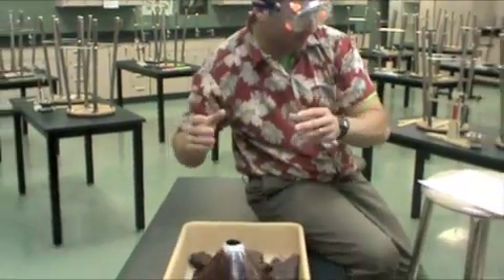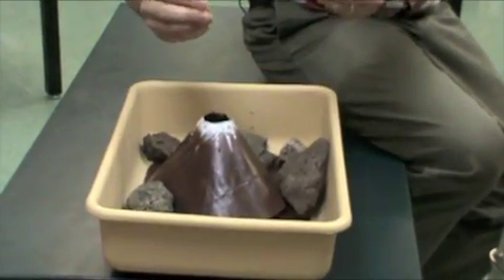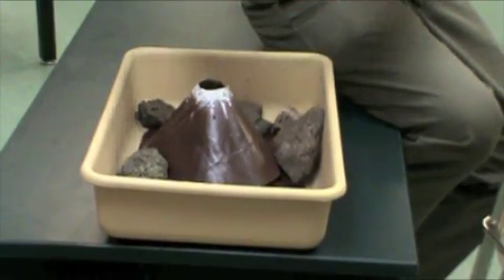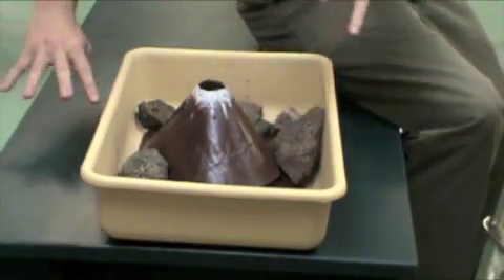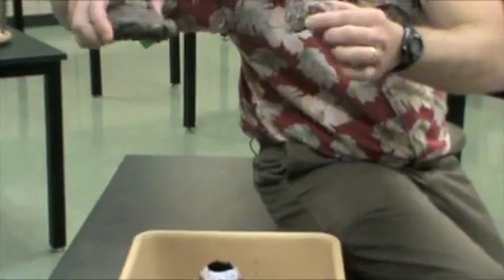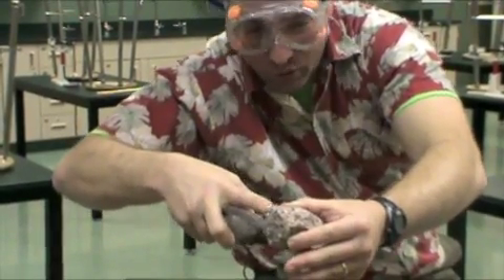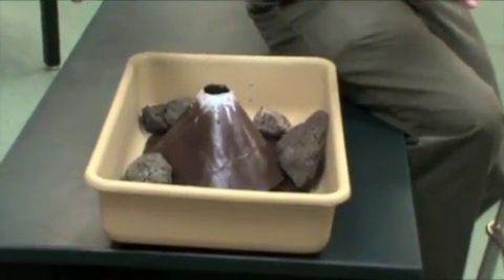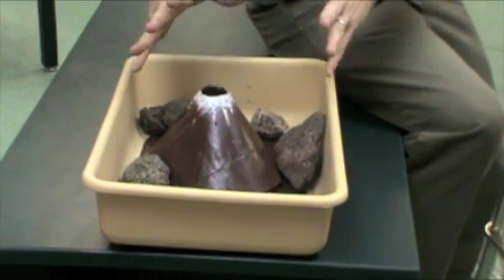Geology of Pico de Orizaba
Aconcagua